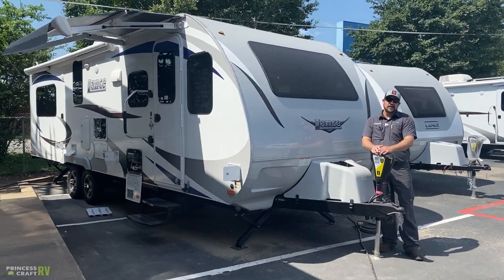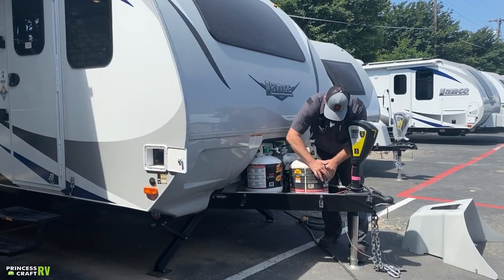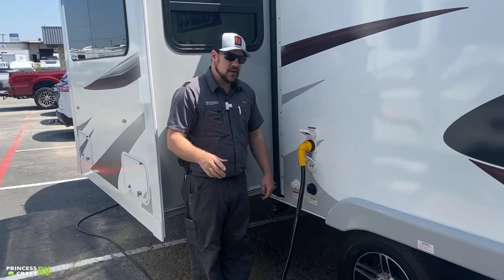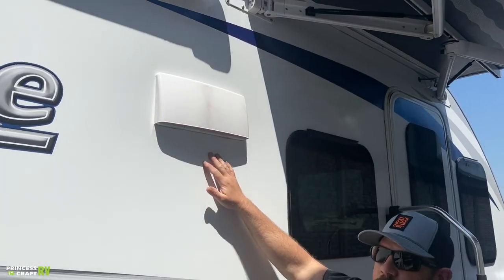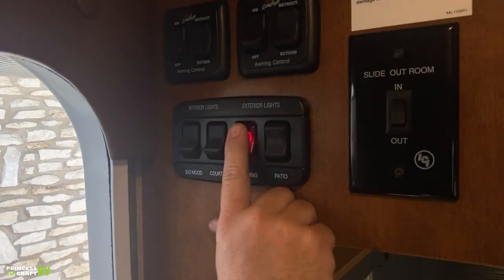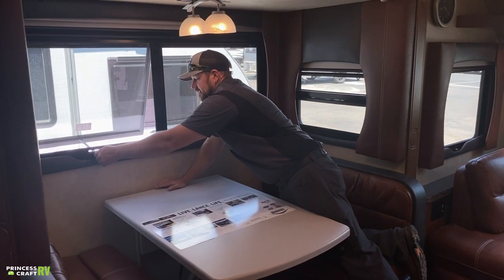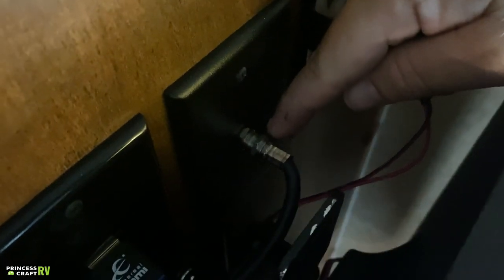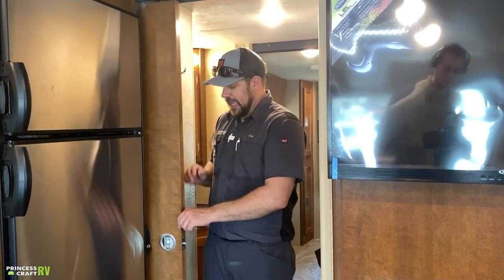2020 Lance 2465 - Technician Tour